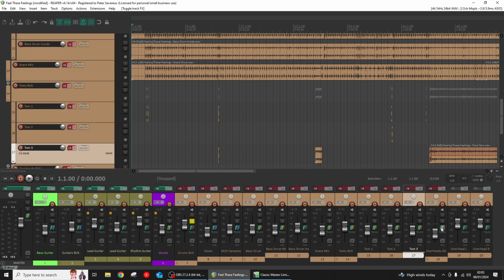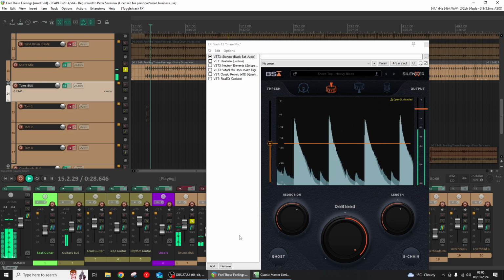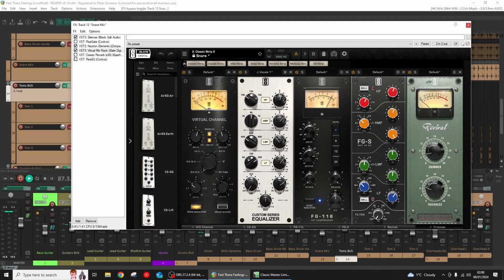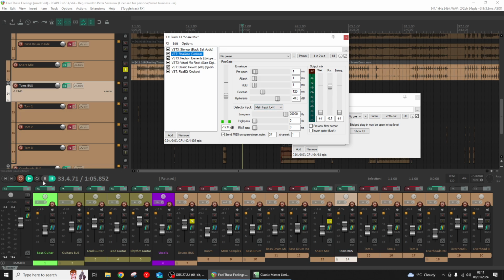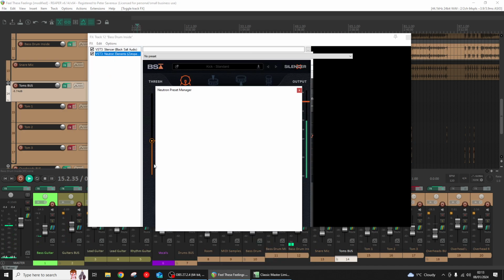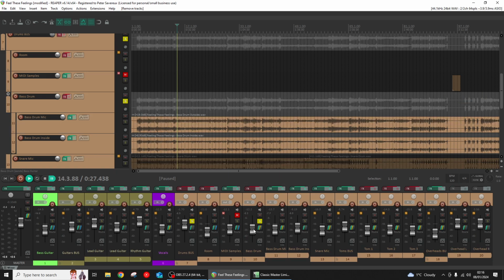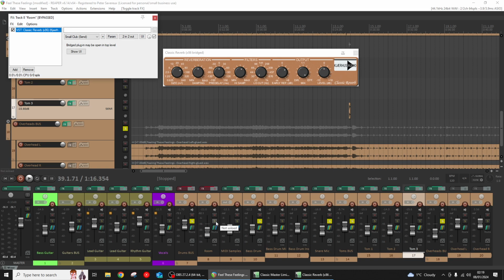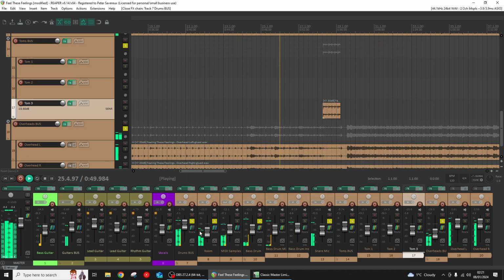Reaper How I Process Real Modern Rock Drums